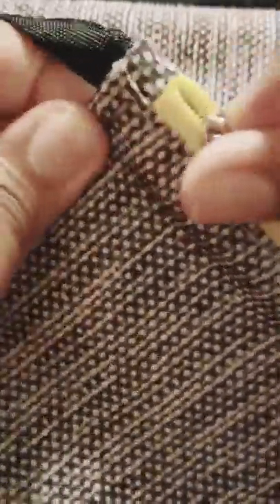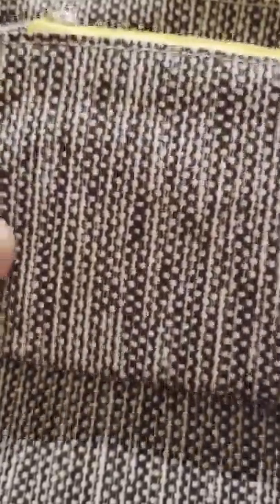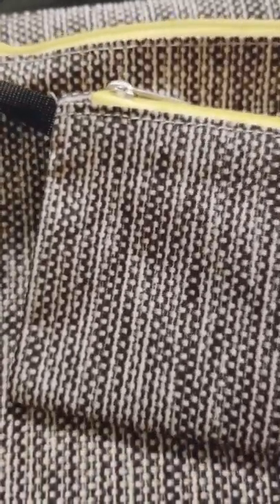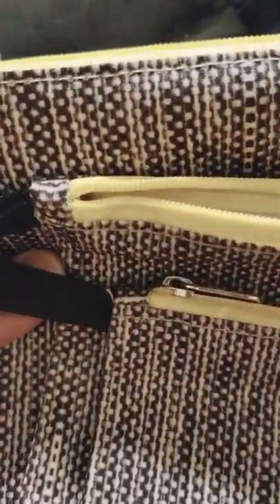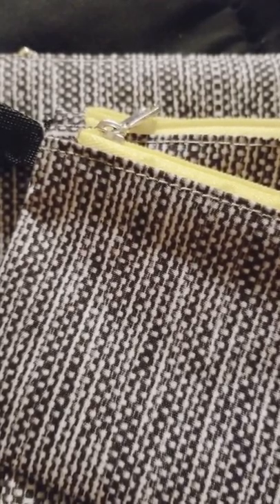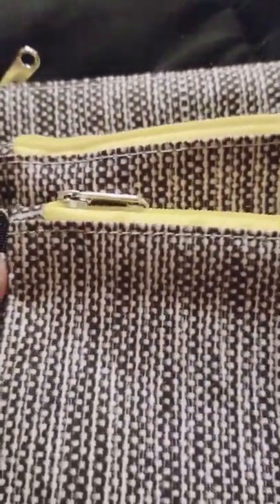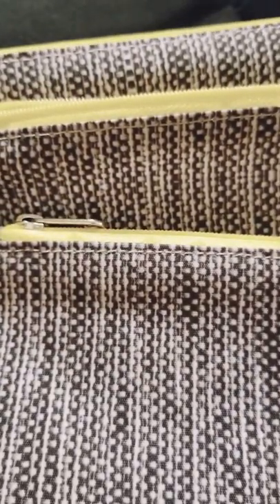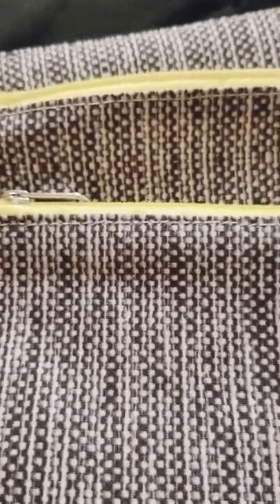Reduce plastic baggie waste and improve your carbon footprint (Reusable Snack bag review)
The advent of reusable snack bags has been a big help to our household mission of reducing waste and our carbon footprint.
I can create default "snack bags," keep them color coded to identify ownership, and they're sturdy enough to toss into the dishwasher between uses. 🙌🏾💃🏾👏🏽👏🏽👍🏽👌🏾
We still use a few disposable bags, but we're saving a ton by using these for trips and packing lunches. .